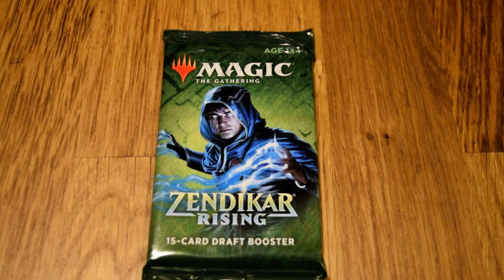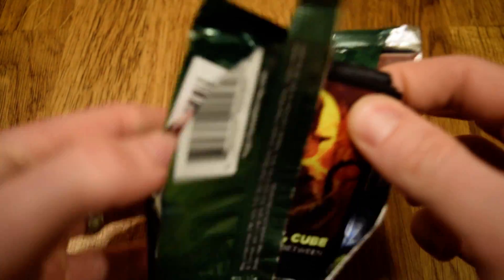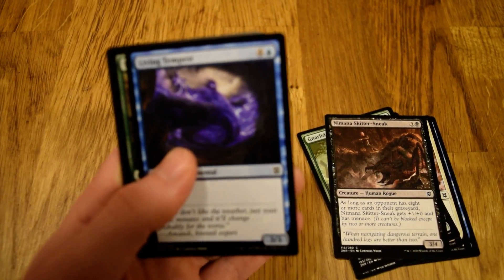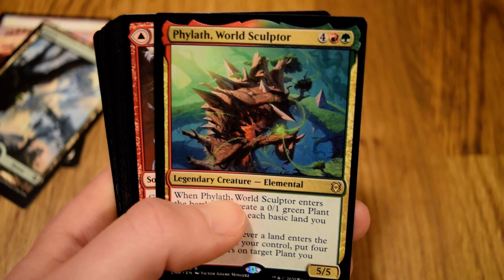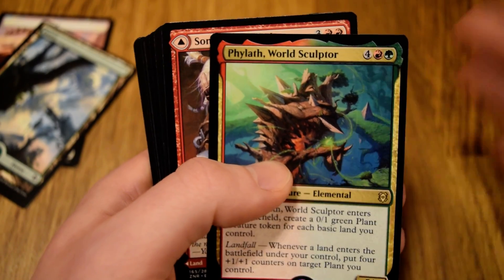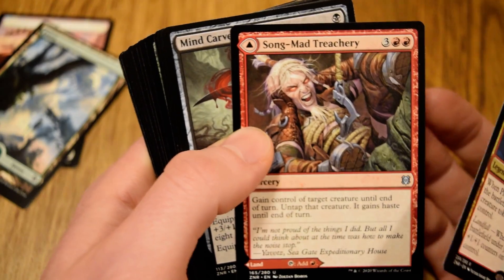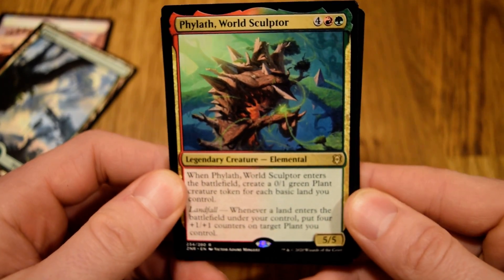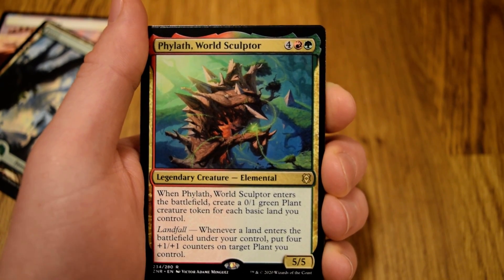MTG Crack-A-Pack Year Long Challenge - Day 10 P1P1 Zendikar Rising - Jan. 10th 2021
Welcome to Ready-to-Roll Gaming! Here is Day 10 of our year long challenge. We are doing another Pick 1 Pack 1 scenario, so watch the entire video and see what our pick will be! Let me know down below what your first pick would be.